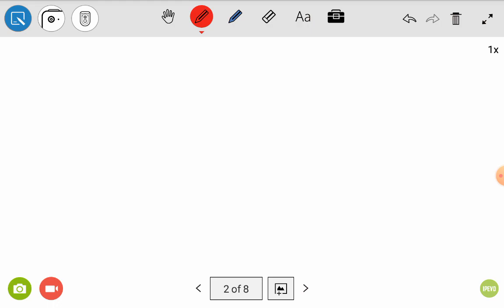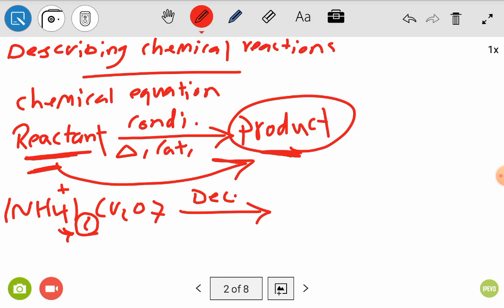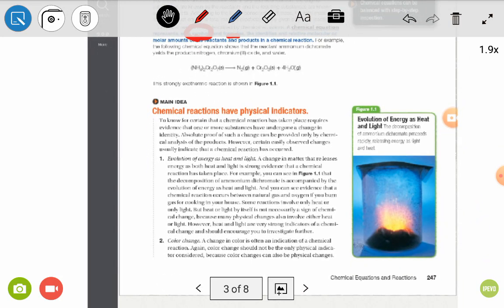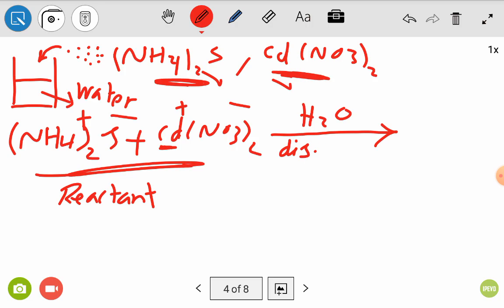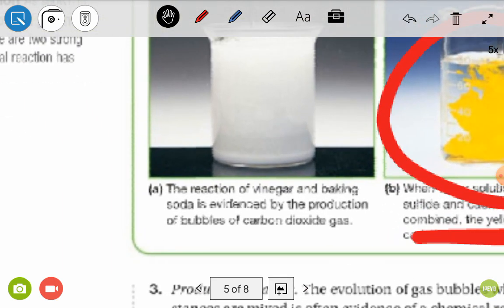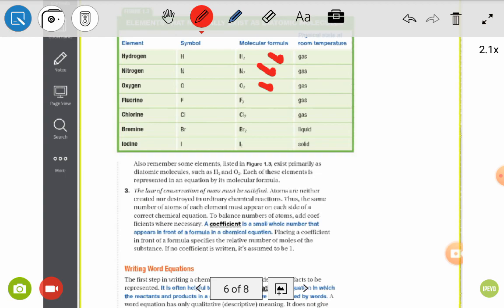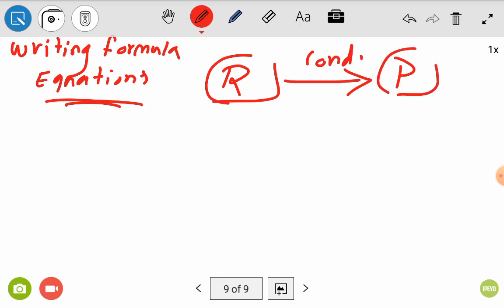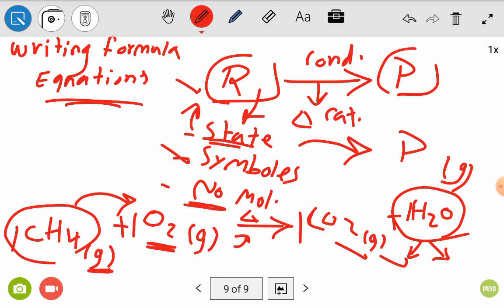Monday_chemistry_ G9 _ part 1